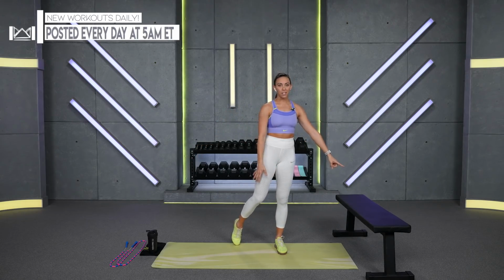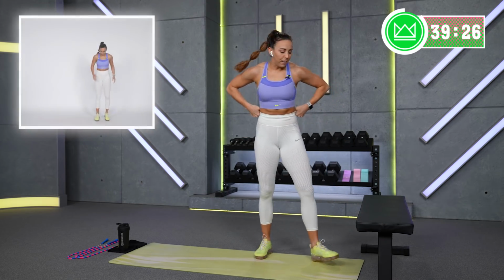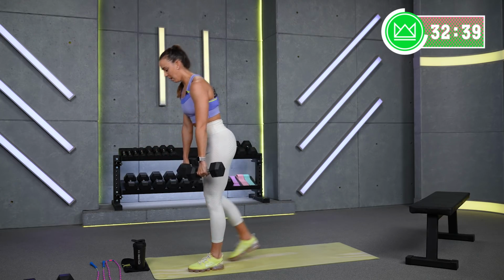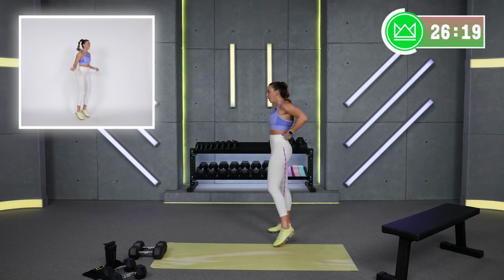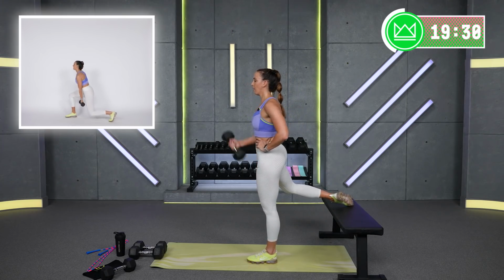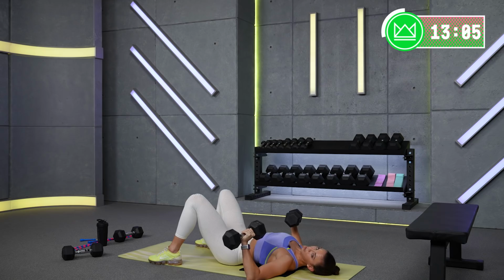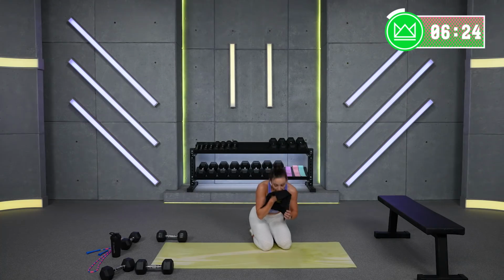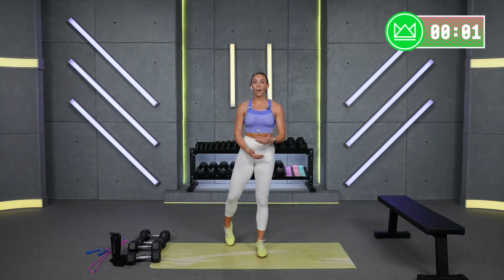45 Minute Strength and Conditioning Workout | SHRED - Day 22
Today is a strength and conditioning workout so be ready to turn up the intensity! We will perform 3 exercises for 30 seconds each and then a cardio move for 30 seconds for 3 rounds of each. I used my 15, 20, and 25 pound dumbbells so grab some weights that are appropriate for something like a bicep curl and something as heavy as a chest press. GO CRUSH IT!

Exercises:
1. Squat/Squat and press/ press /lateral butt kicks
2. Deadlift/Deadlift and row/ Row/ jump rope
3. Bicep Curl/split squat and curl/split squat/ power step ups
4. Glute bridges / Glute bridge and chest press / chest press/ mountain climbers
5. Complex: 2 squats, 2 presses, 2 rdl, 2 rows, 2 burpees